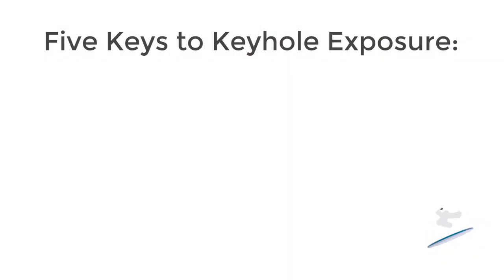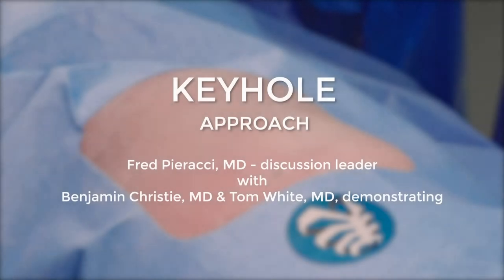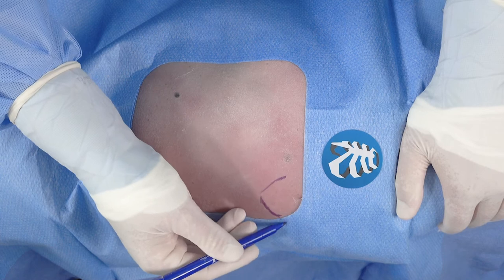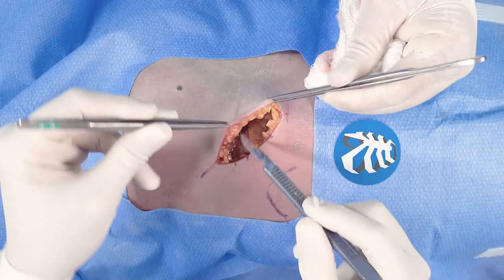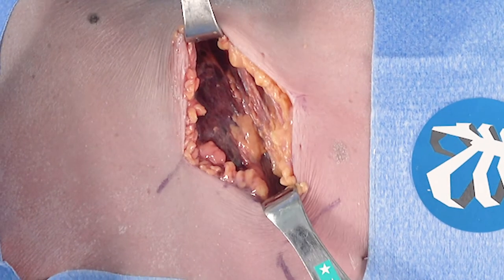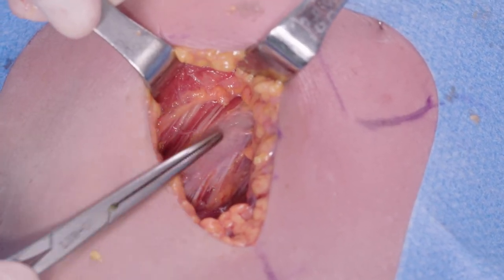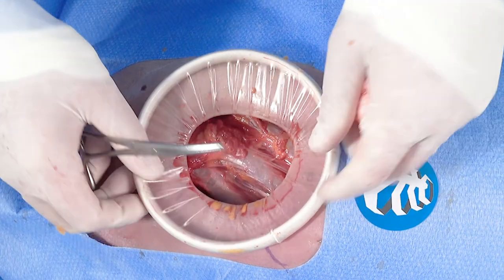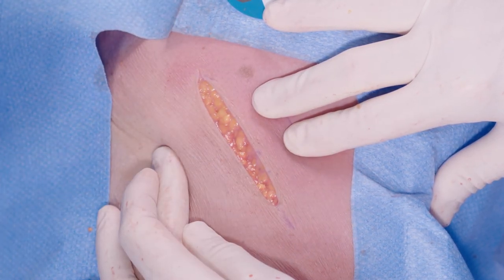Keyhole exposure video